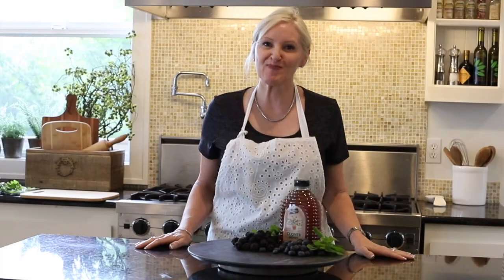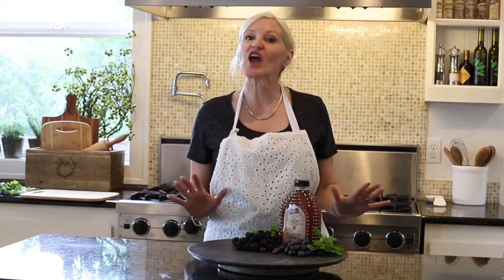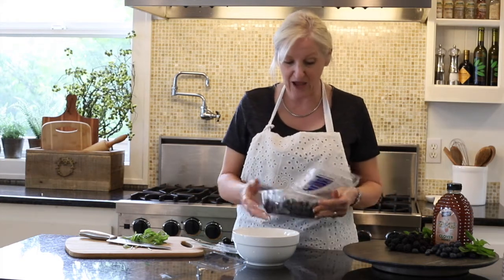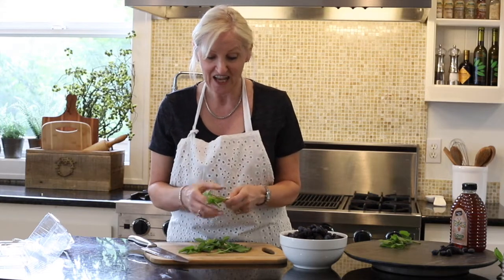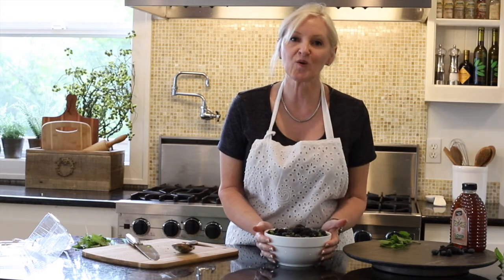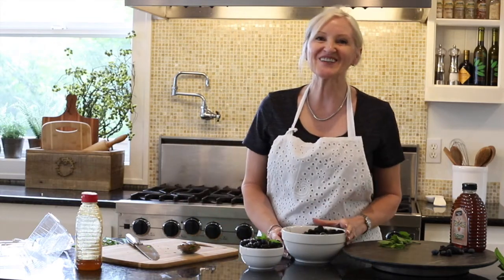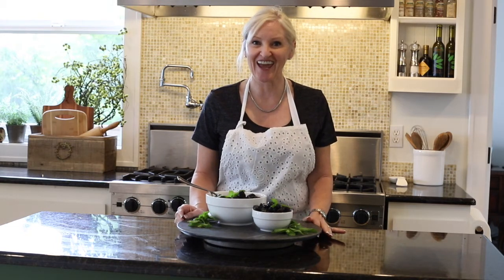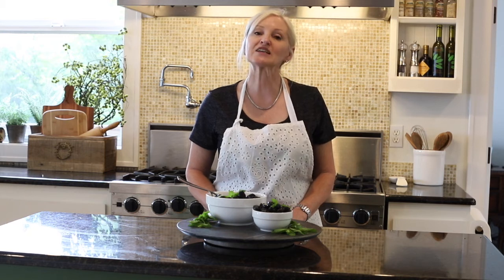A Delicious Fresh Berry Dessert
Hey Friends! Welcome. I am so glad that you are here. I always enjoy our time together.  Today, I am going to show you  A Delicious Fresh Berry Dessert.  Come on!  I’ll show you.

Summer is the perfect time to enjoy this delicious and healthy fresh berry dessert. With a few simple ingredients, you can have a sweet treat that everyone will love!  Summer is the perfect time to enjoy fresh berries. This delicious dessert is a must try Summer is in full swing, and that means one thing- time to enjoy all the delicious fruits and vegetables! Today I'm sharing a recipe for the best fresh berry dessert. This recipe is easy to follow, and it's perfect for any occasion. Whether you're hosting a summer barbecue or just looking for a sweet treat, this recipe is sure to please. So what are you waiting for? Try it out today! Today, I am sharing The Best Fresh Berry Dessert- A Must Try Recipe.

For the recipe and instructions, please go to my